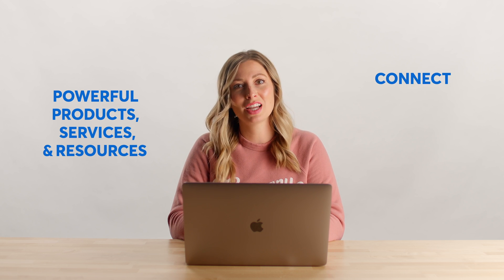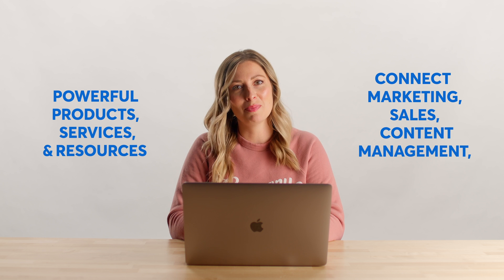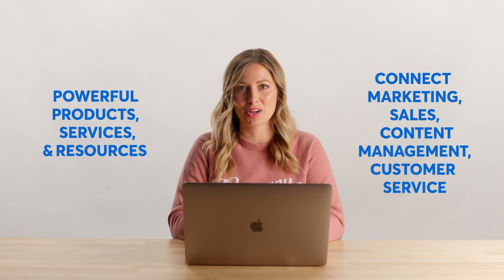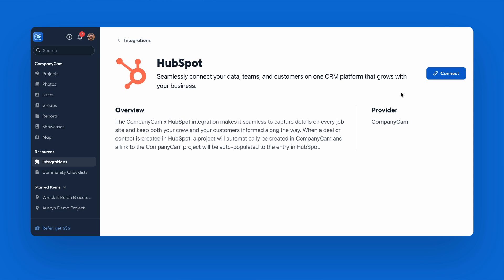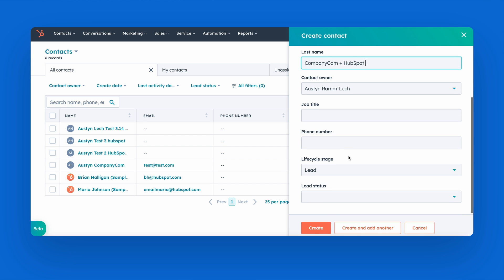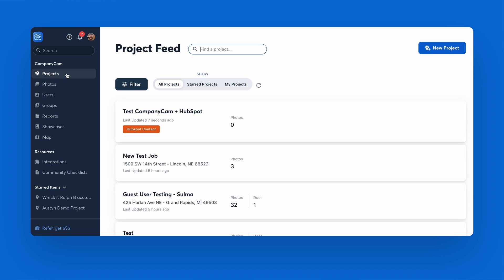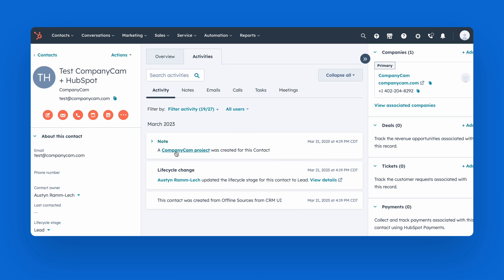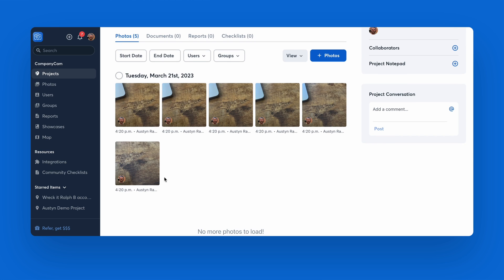CompanyCam now Integrates with HubSpot!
Did you hear? CompanyCam now integrates with HubSpot! HubSpot is a CRM platform with powerful products, services, and resources to help you connect your marketing, sales, content management, and customer service operations.

And now you can 🔌 in your CompanyCam photos with this helpful integration.